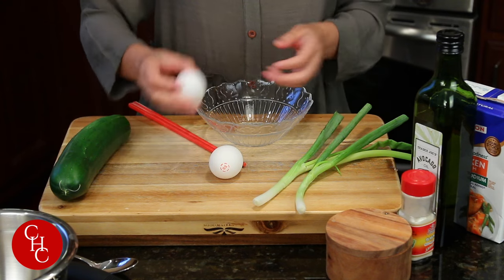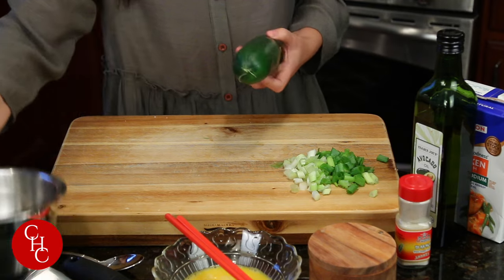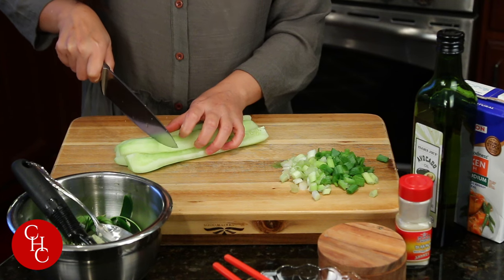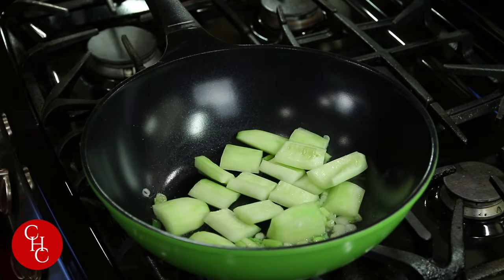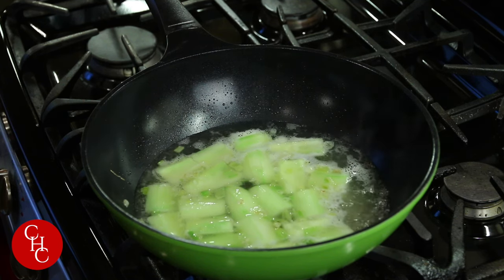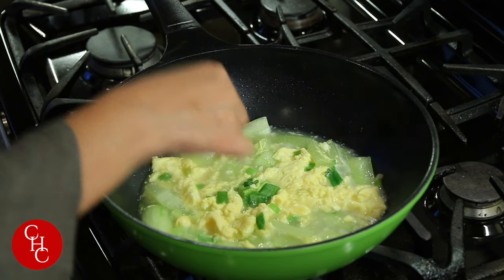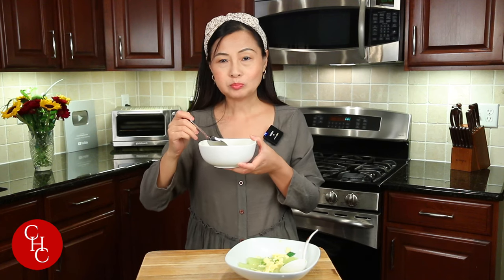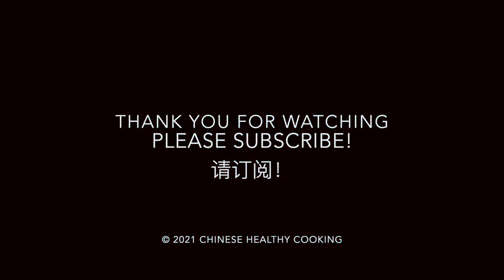Super simple Cucumber and Egg Soup 黄瓜鸡蛋汤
Cucumber and Egg Soup is so easy to make and so refreshing. Enjoy!

The ceramic wok used in the video:

Ingredients:
1 cucumber
2 eggs
2 green onions
white pepper powder (or ground black pepper)
1 cup water + 1 cup chicken stock (or 2 cups water)
vegetable oil

Dark Vinegar

Oyster sauce

Sichuan peppercorns

Dry Noodle

Rice Cake

Soft Tofu

Queensense wok

Ceramic Wok

Cutting Board

Bamboo Steamer

𝐏𝐚𝐧𝐬
12-Inch Stir Fry Pan

14-Inch Stir Fry

10-Inch and 12-Inch Skillets

3-1/2-Quart Saucepan

Rice Cooker

⭐️𝐋𝐢𝐧𝐠’𝐬 𝐂𝐚𝐦𝐞𝐫𝐚𝐬